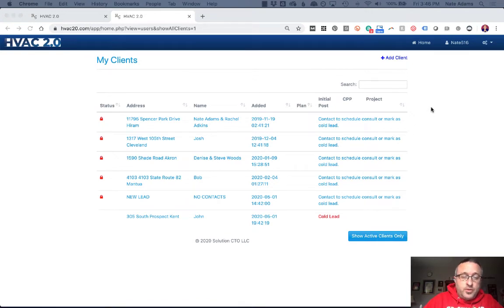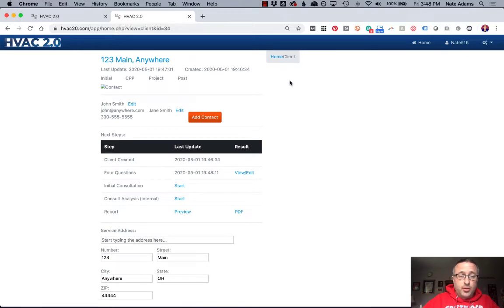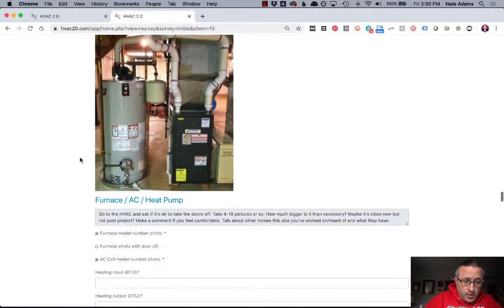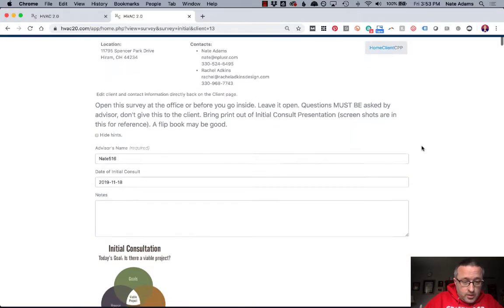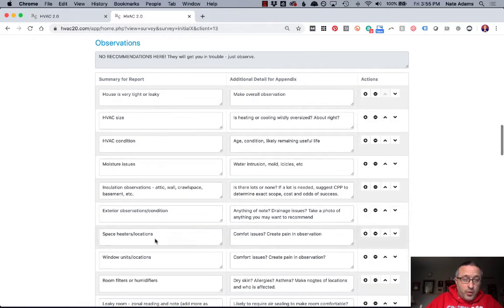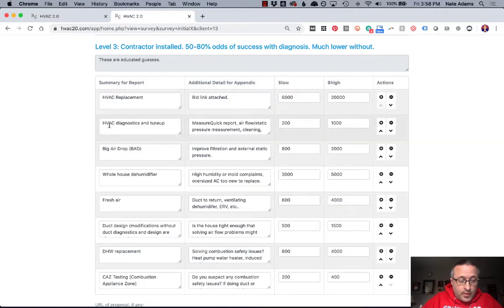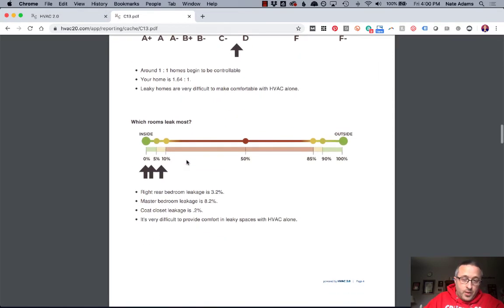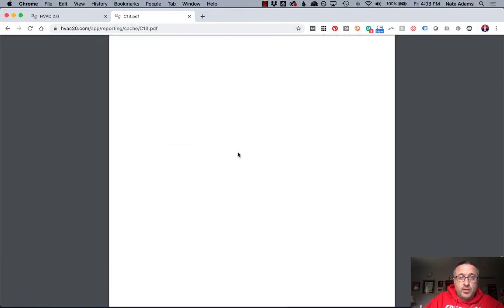HVAC20Alpha5 1 20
Walkthrough of alpha software